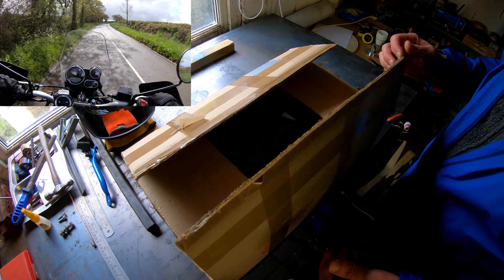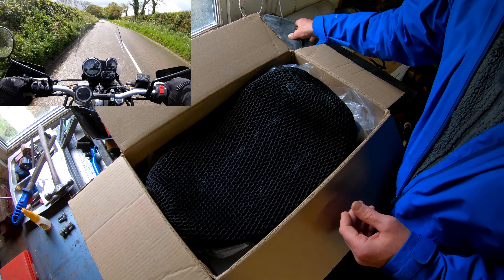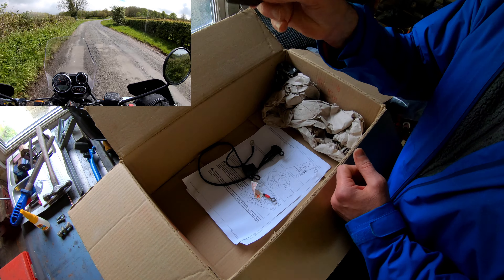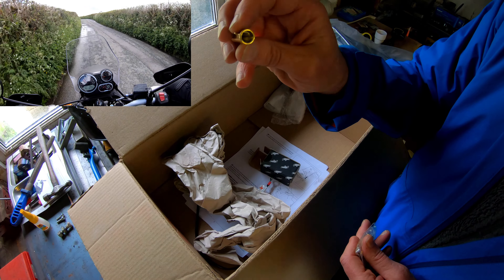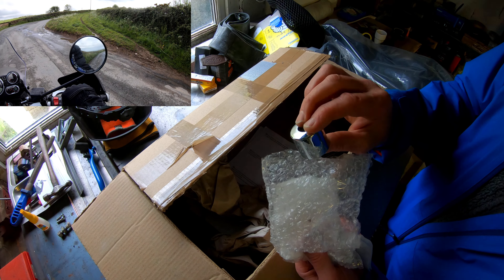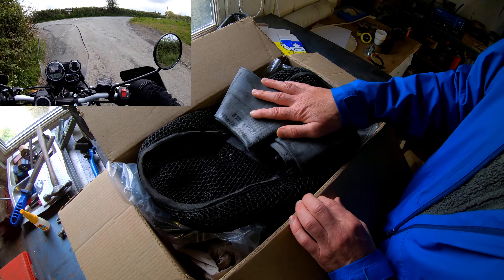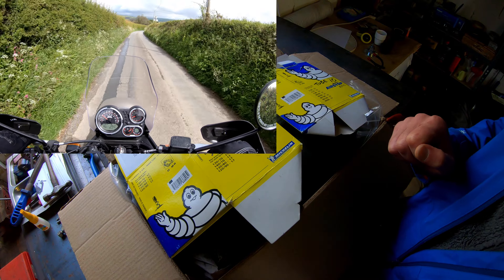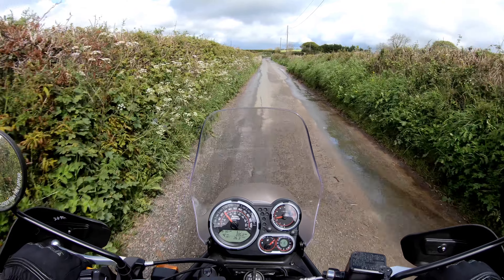An Amazing Act Of Kindness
It isn't every day that out of the blue, somebody contacts me wishing to send me goodies, free of charge. But that's what happened.

I found this extraordinary generosity, heartwarming. As a result of 'my fellow Royal Enfield riders' kindness, a children's charity in his area received a donation.

There are some good people in this world. I would say my faith in humanity has been restored, but to say 'reinforced' would be truer.